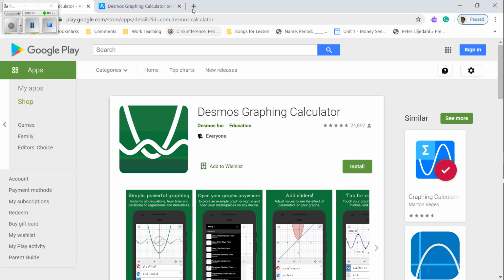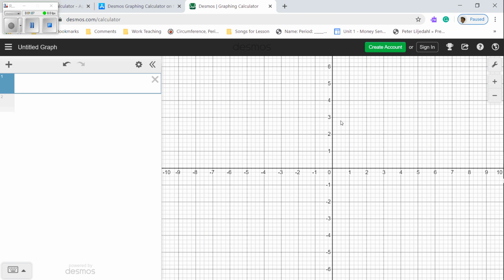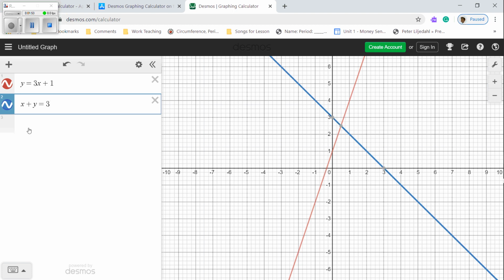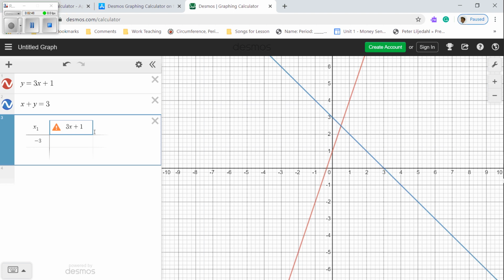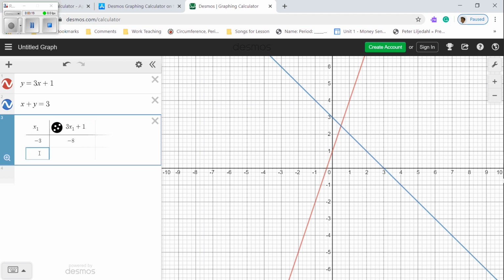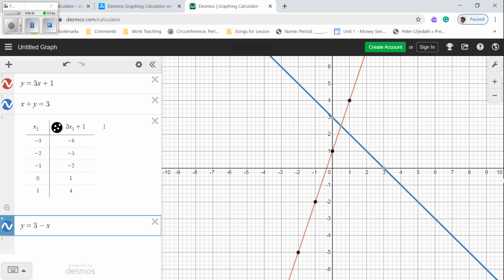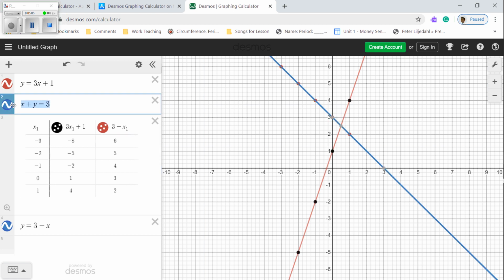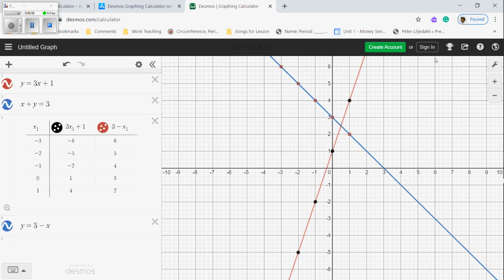MPM2D - U3 0 - Review of Desmos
Purpose: I can use Desmos for graphing and table creation.

3.0 - Use of Technology
I can use Desmos technology to graph the equation of lines and curves.  I can use this technology to create a table of values and plot points for graphs.